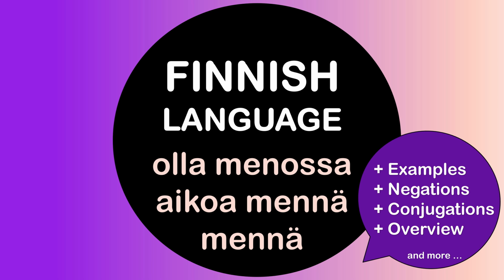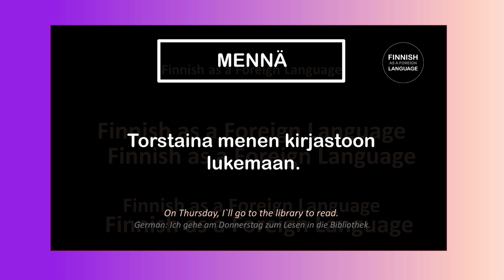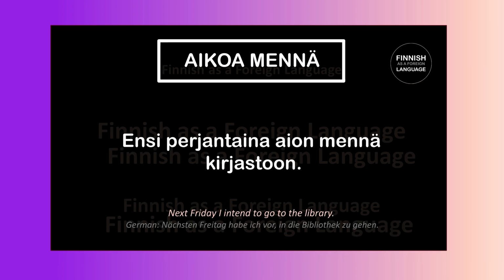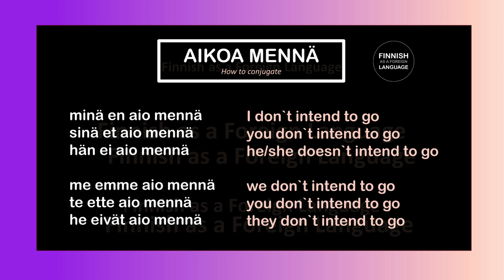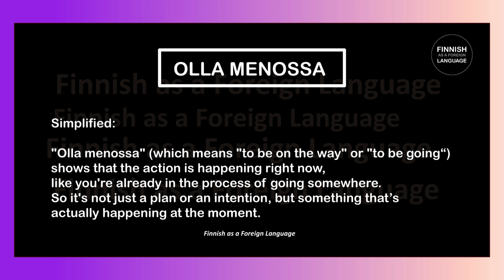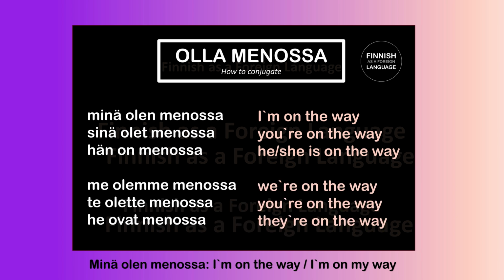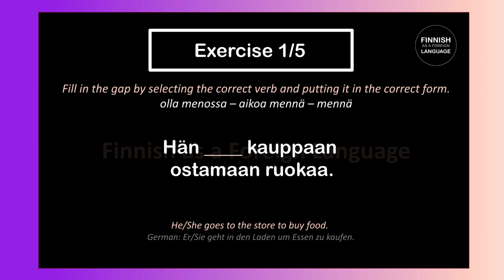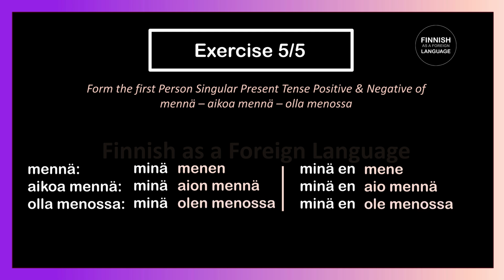LEARN FINNISH | OLLA MENOSSA, AIKOA MENNÄ, MENNÄ (WITH NEGATIONS, CONJUGATIONS AND AN OVERVIEW)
I`m Kim, a graduate of Finno-Ugrian Studies & Fennistics. Here I focus on explaining the Finnish grammar, vocabulary and phrases in an easy & clear way.